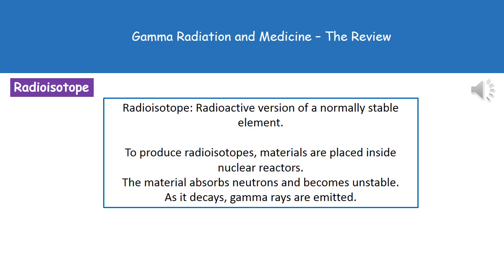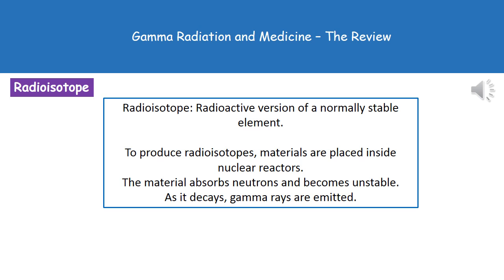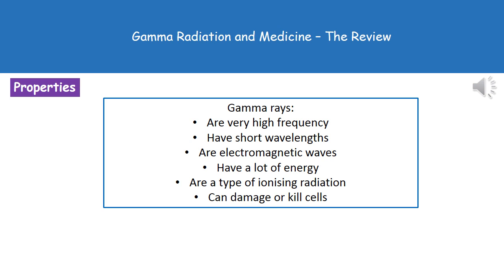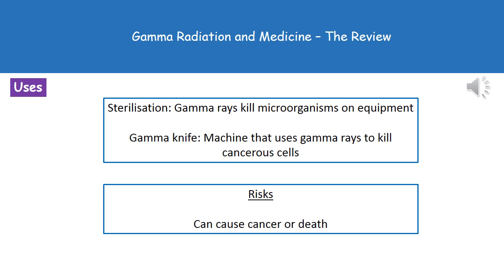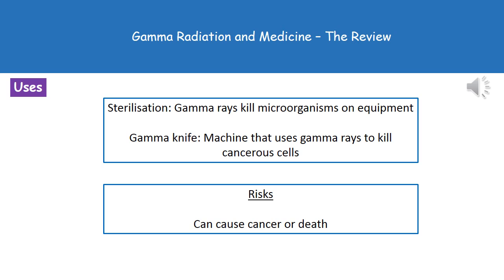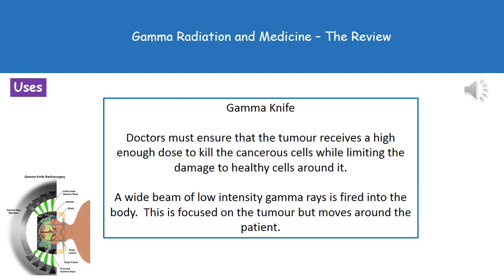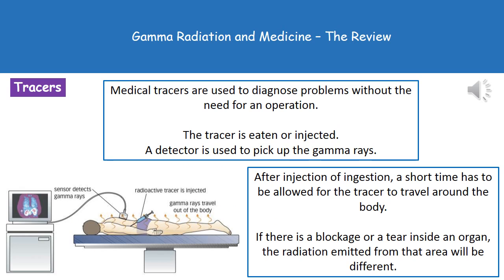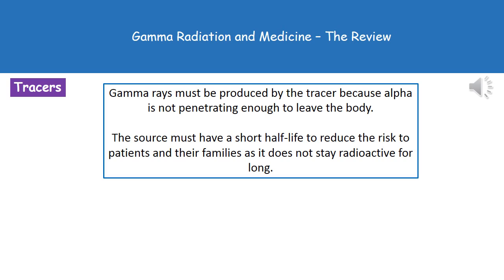P4 13 Gamma Radiation and Medicine Higher Tier Summary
OCR Gateway Additional Science P4 lesson 13 review on gamma radiation and medicine for the higher tier.